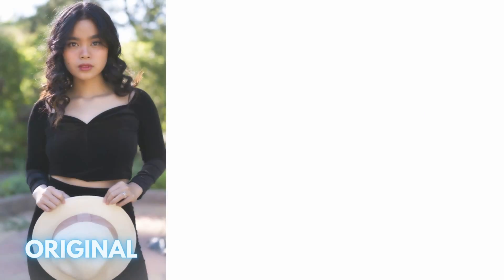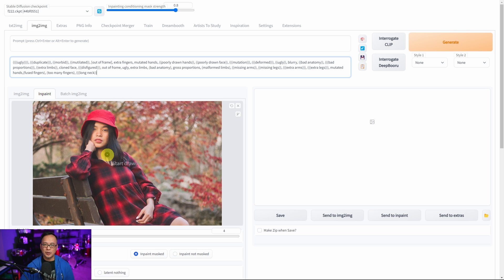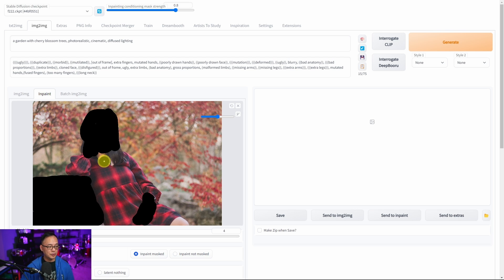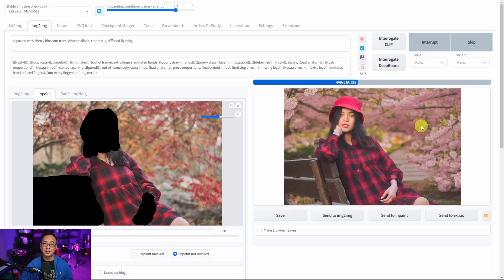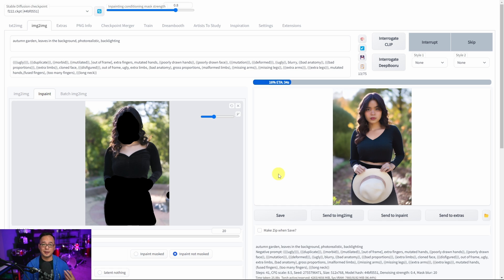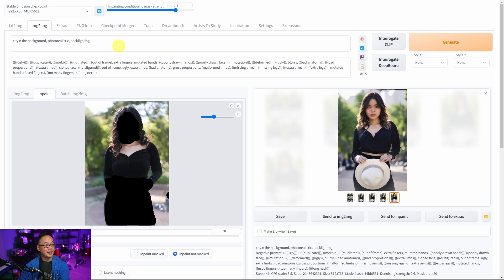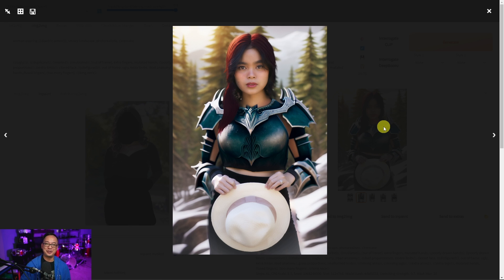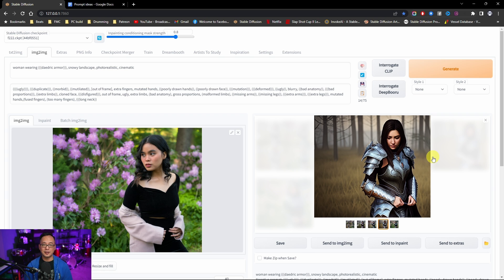How Stable Diffusion Will Change Your Photography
How Stable Diffusion Will Change Your Photography using image to image and inpainting. I've really just started taking advantage of automatic1111 with stable diffusion. It has opened up so many creative possibilities for me in regards to photography. Check the links below on how to install Stable Diffusion, automatic1111 and the F222 model used in this demo.

***Please keep in mind you need a NVidia RTX graphics card at least 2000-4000 series with a minimum 6GB VRAM. (maybe 4).

⏲Time Stamps
0:00 How am I using stable diffusion with photography
0:40 Demo of Web UI Automatic1111 Inpainting
3:14 Inpainting settings
4:50 Example 1 Cherry Blossoms
5:40 Example 2 Autumn landscape
6:43 Example 3 City Background
7:35 Example 4 If you can imagine it you can create it
9:20 Img2Img Demo